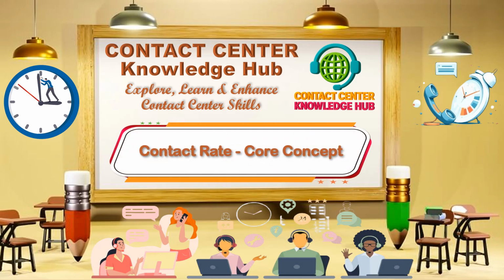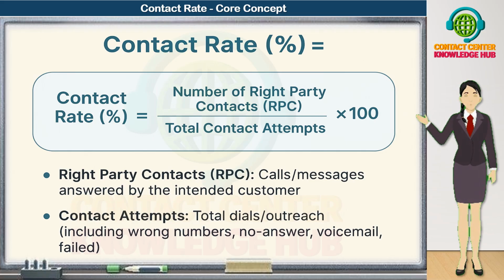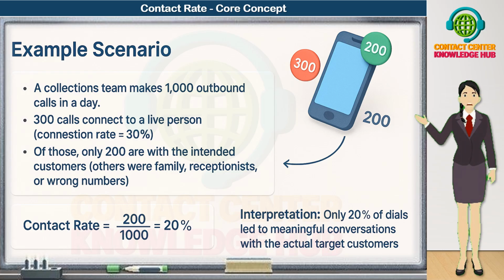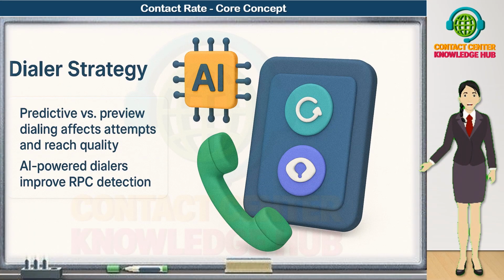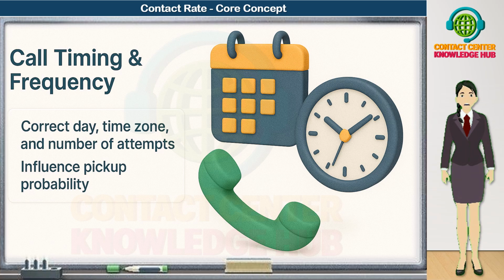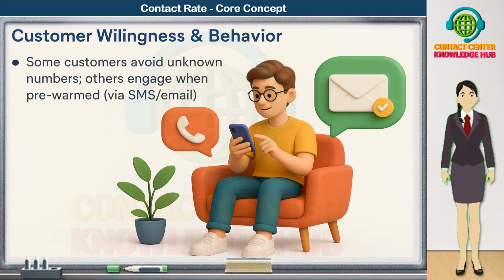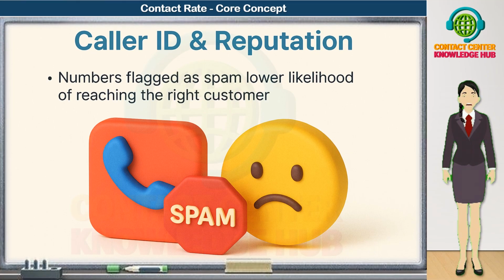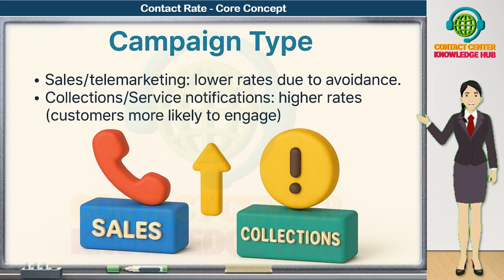Contact Rate - Core Concept